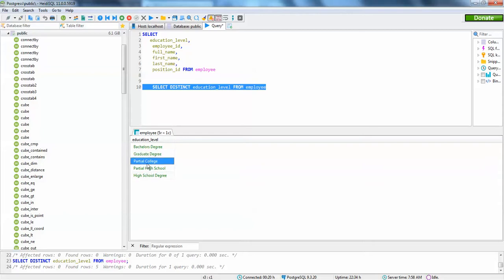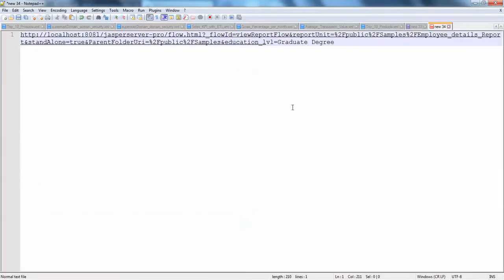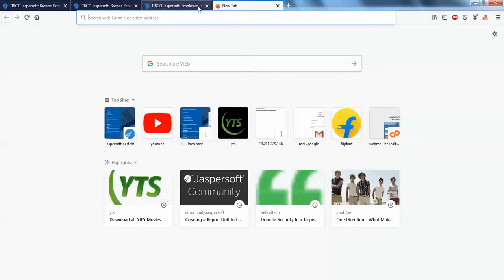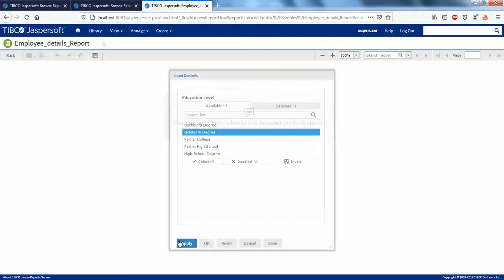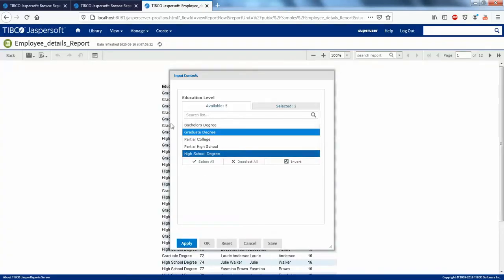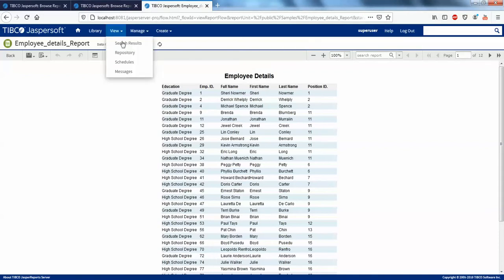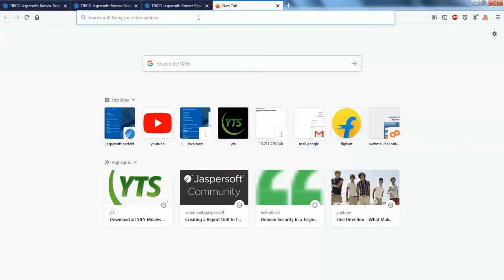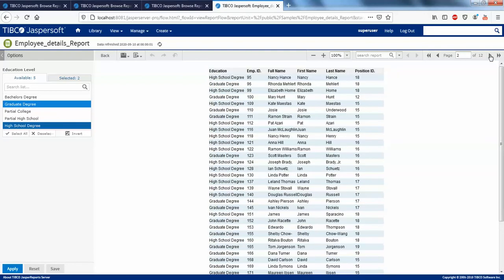How to Pass Parameter for Report in URL in Jasper Reports Server - Intact Abode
In this videos i shown how to pass parameter to jasper reports in url in jasper server.